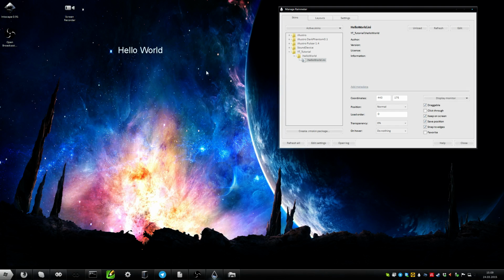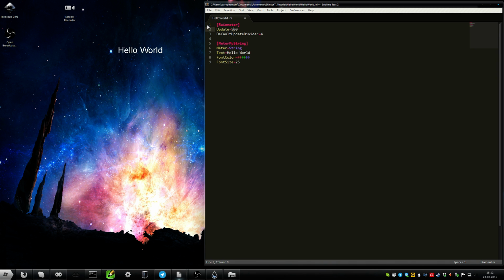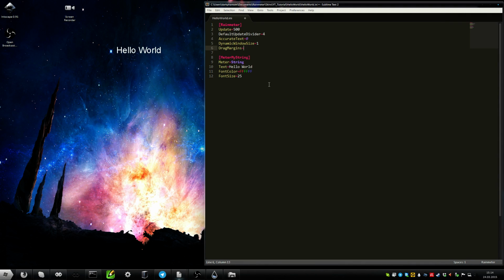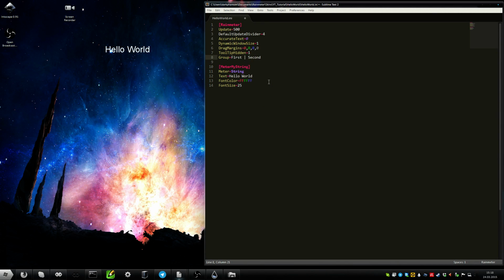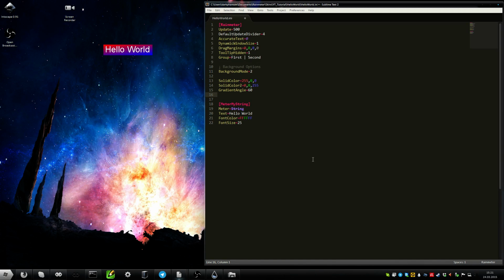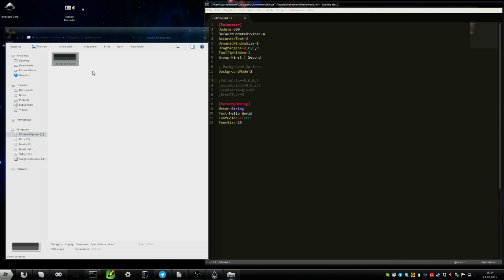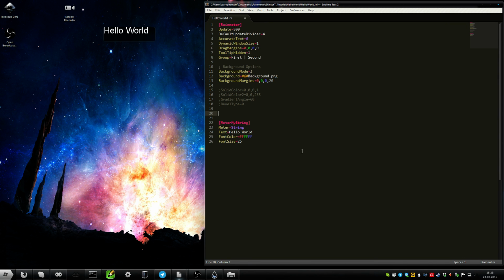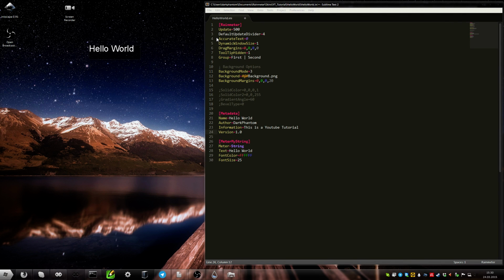Rainmeter Tutorial 04 Rainmeter + Metadata Section explained